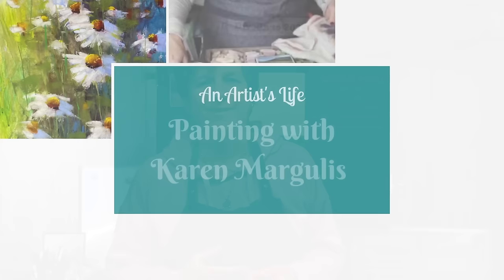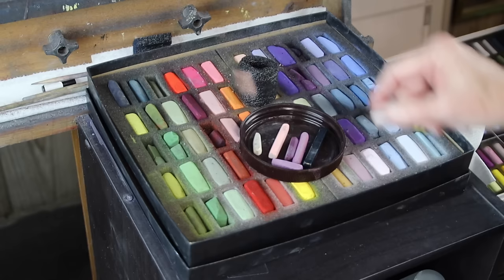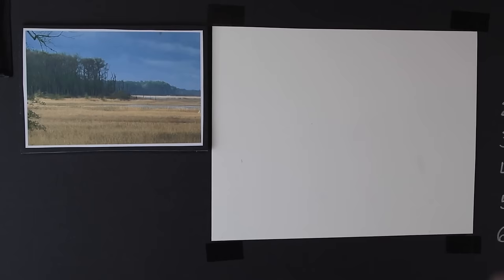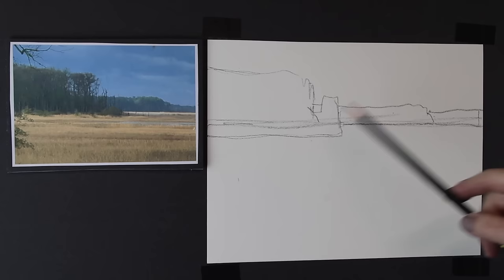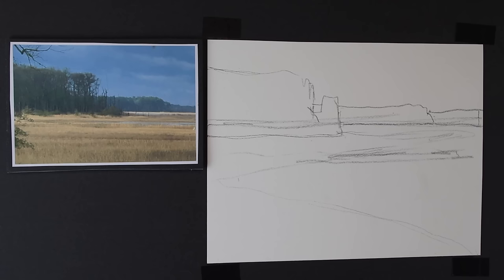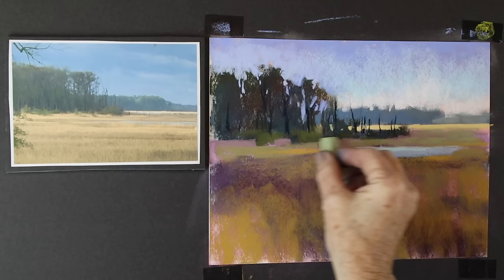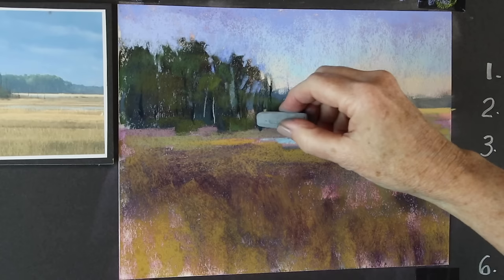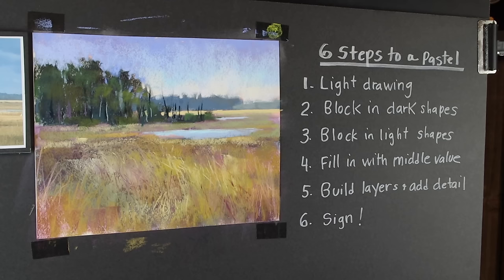Paint with Confidence with 6 Simple Steps! Pastel Demo for All!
Dive into pastel painting with this simple 6 step approach to starting a painting. No more fear of blank paper!  I hope you enjoy the video and the demo!

                                     SUPPLY LIST

1. LuxArchival sanded paper 8x10 (unmounted)
2. A selection of Terry Ludwig Pastels Floral Landscape set
3. A few Nupastel hard pastels
4. pipe insulation foam
5. Continuous spray bottle